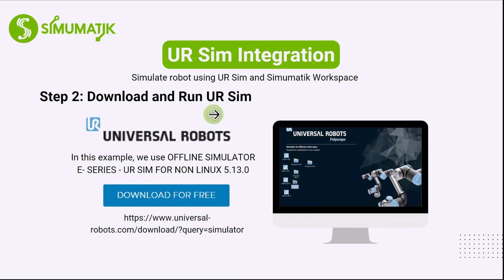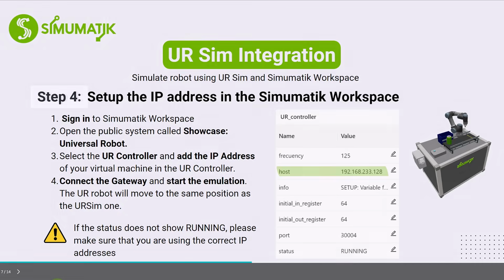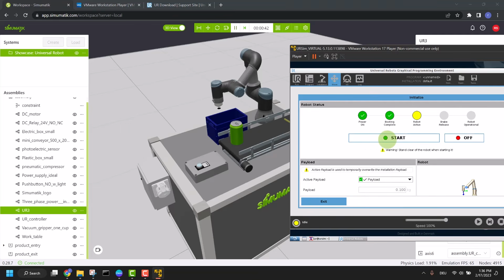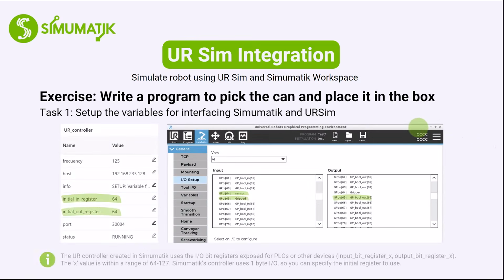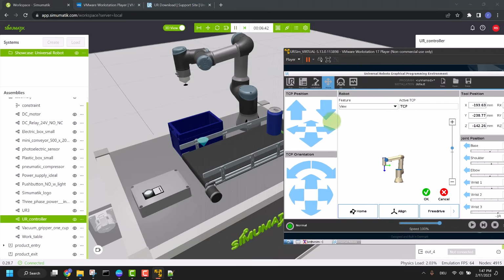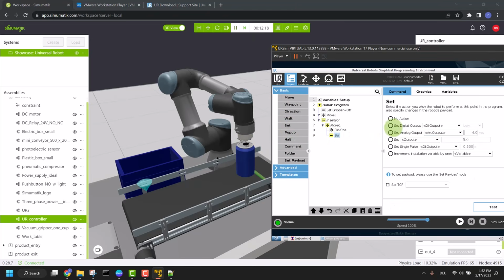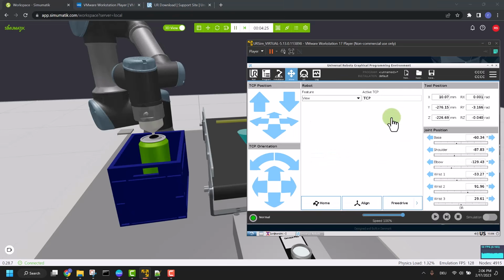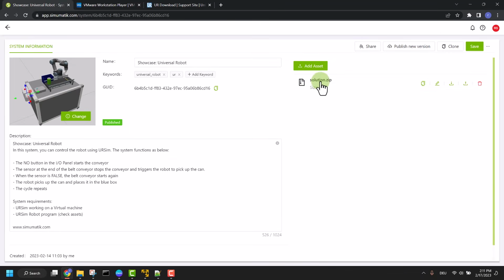UR SIM Integration- Simumatik